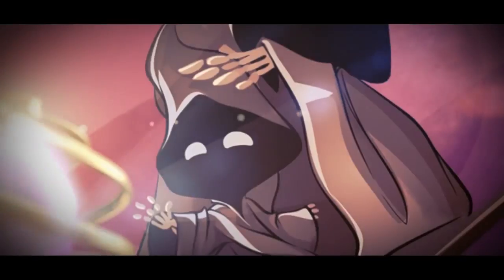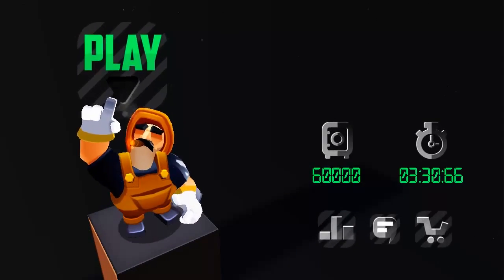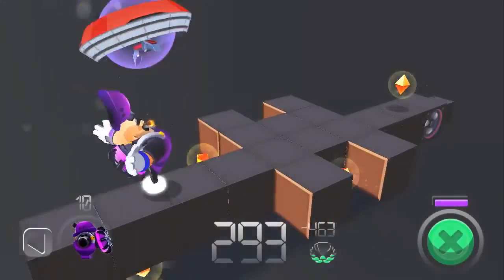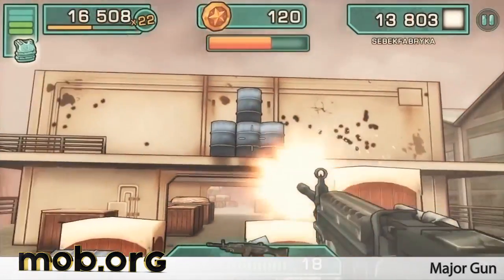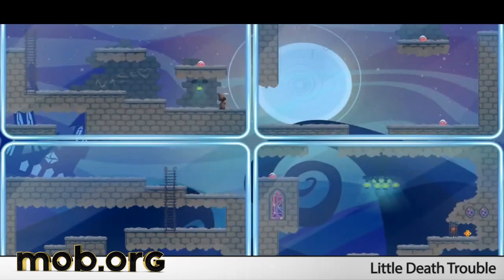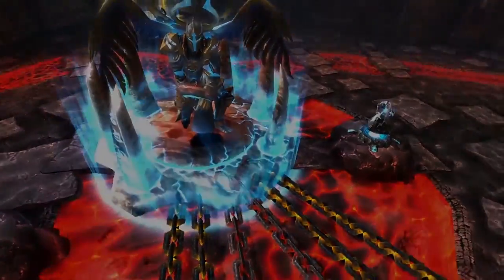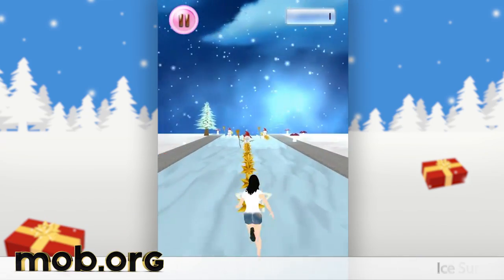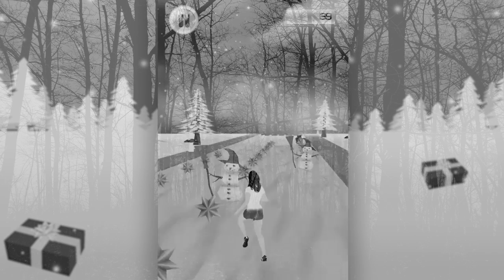Best Android Games - №48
Android games in review №48:

Box invaders - control a character moving through dark virtual reality on a track made up of interconnected cubic blocks. Collect all the crystals on your way in this Android game.

Major gun - destroy the bands of terrorists who captured the territory and fortified there. Arm with different weapons and fight the criminals.

Little death trouble unlimited - help Little death gather all the pieces of a broken magical teleport which death uses to be in many places at the same time.

Dragons and titans - control powerful dragons in dynamic battles with magic, legendary weapons and dragon fire breath. Go to a fantastic world of this Android game full of fire-breathing dragons and powerful heroes.

Hydro storm 2 - participate in deadly jetski races in postapocalyptic future. Drive through difficult tracks among flooded ruins of the city.